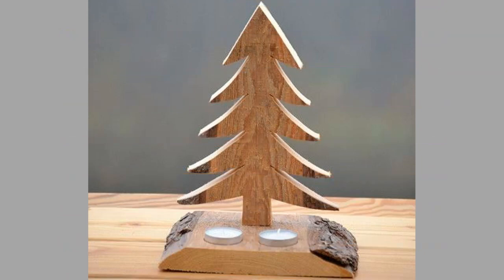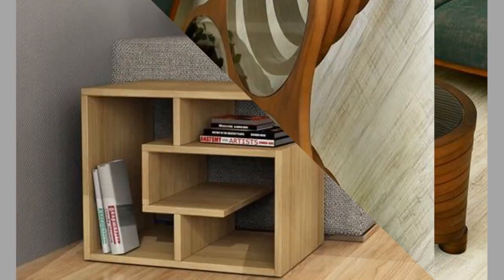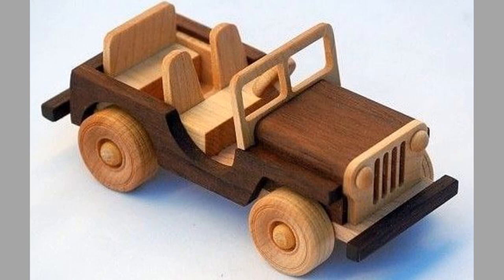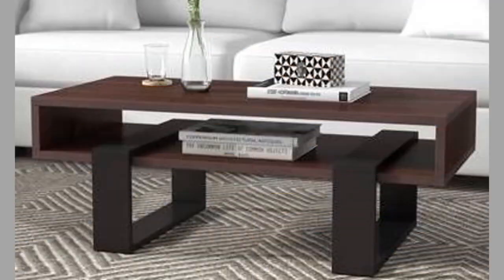Latest Wood furniture ideas and wooden decor pieces ideas for home decor /Woodworking project ideas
Today we will show you a collection of Wood furniture ideas and wooden decorative pieces ideas for home decor/ Woodworking project ideas / Stylish woodworking ideas / make money woodworking ideas. Watch these useful wood furniture ideas and some wooden decorative pieces ideas. If you watch the video until the end you will see tons beautiful ideas and get inspiration.

Woodworking: The Complete Step-by-Step Guide
100 Easy Home Furniture Projects
50 Great Book of Woodworking Projects
Outdoor Wood Projects: 24 Projects You Can Build in a Weekend
I Can Do That! Woodworking Projects
Practical Weekend Projects for Woodworkers
Yard and Garden Furniture, 2nd Edition
Bob Lang's The Complete Kitchen Cabinetmaker, Revised Edition
Super Simple Outdoor Woodworking